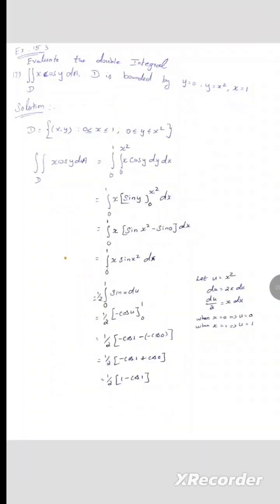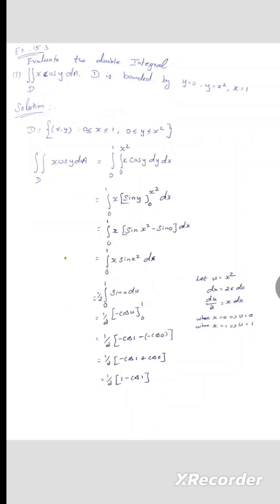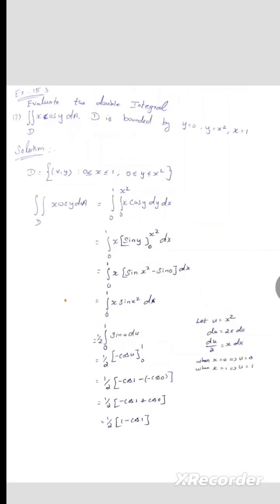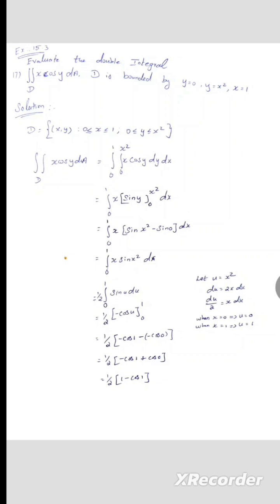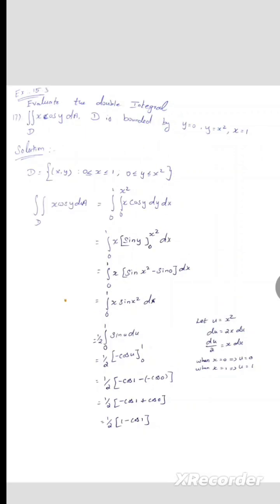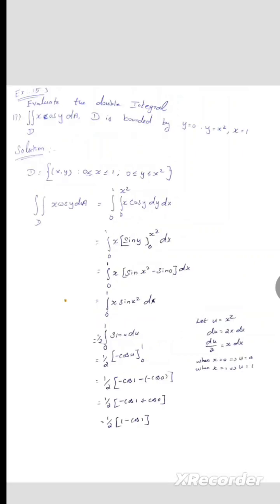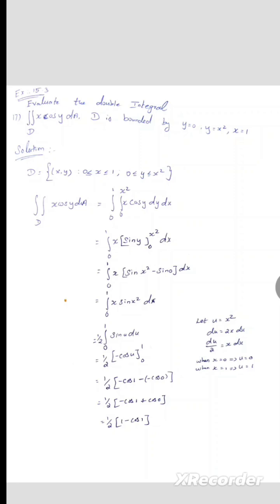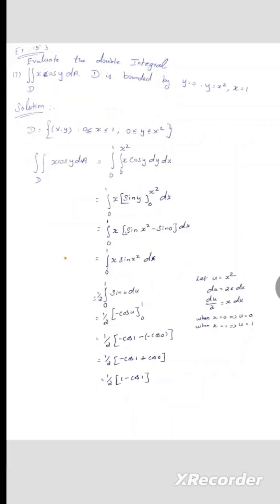Double integral problem with answer